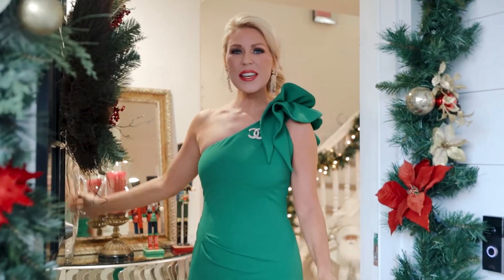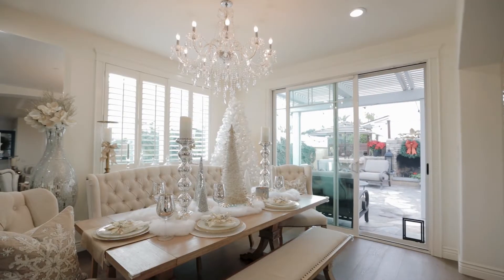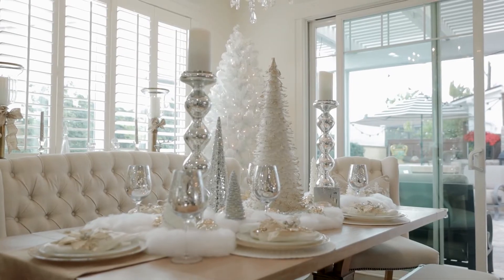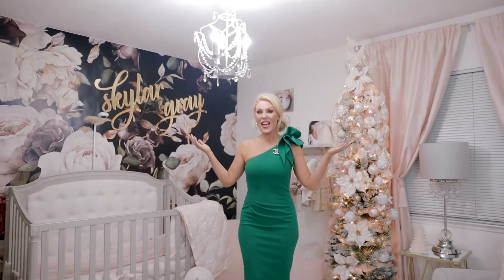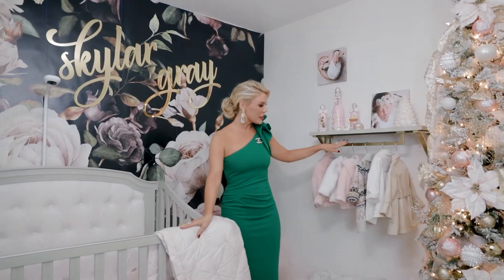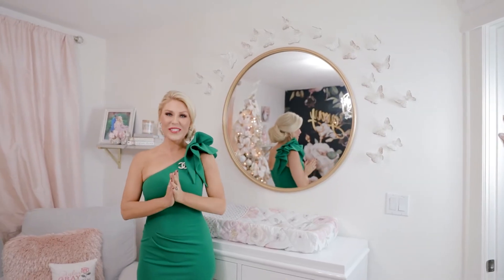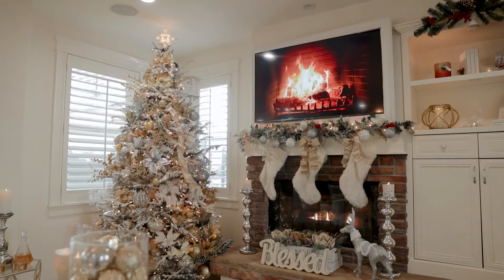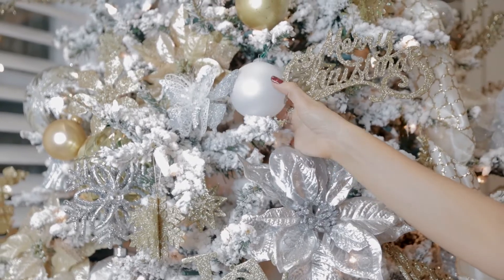Gretchen Rossi's Hollywood Life Christmas Tour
A glimpse of Gretchen Rossi's christmas decor for Hollywood Life